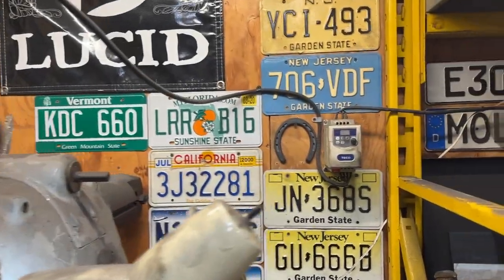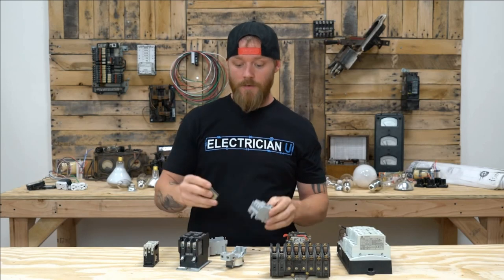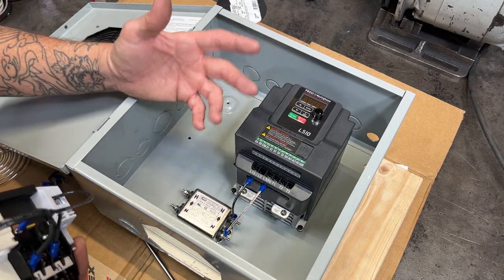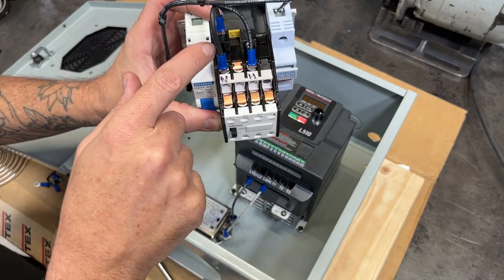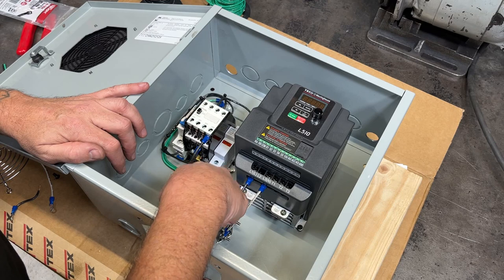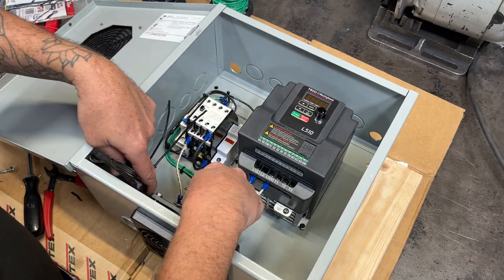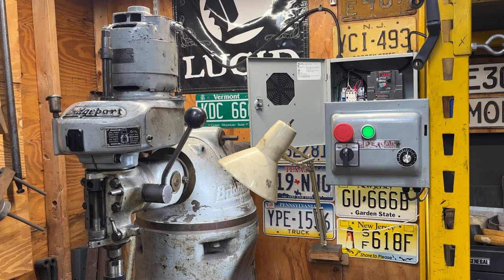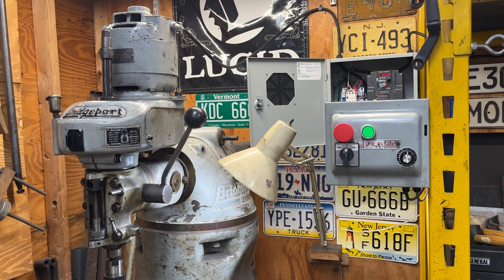Wiring a TECO L510 VFD to Run My 82 Year Old Milling Machine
In this video I go through the wiring connections used to power a Variable Frequency Drive through an AC contactor with a circuit breaker and an inline fuse. This will be used to run my 82 year old Bridgeport milling machine.

Links to Parts that I Used:

Hammond 12"x12"x6" Enclosure
AC Contactor 3TB41
DIN Mount Circuit Breaker DZ47-63 C25
(Circuit Breaker includes enough DIN rail to hold all three components)
DIN Mount Fuse Holder RT18-32X
Fuses 10x38mm 500V (25 Amp)
CW4L2-20A-S Noise Suppressor
Emergency Stop Switch
Illuminated Start Switch
Rotary Switch for FWD/REV
2K ohm Potentiometer
Ferrite Cores
Cable Glands
Spade Terminals
Pin Terminal Crimp Connectors

For the cables I unfortunately don't have any good links. The 4 conductor shielded cable that I used was purchased a long time ago at Home Depot but they don't seem to carry it locally anymore. The writing on it is - SOUTHWIRE E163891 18AWG 4C SHLD CL3R. Home Depot sells it by the 500' roll as "Security Wire" but it's pretty expensive. The 7 conductor wire that I used to hook the low voltage controls to the VFD was purchased by the foot locally at Home Depot sold as "Sprinkler Wire". It might not be the best option but it's what I was able to find on short notice. My guess would be to search around for "Security Wire" and I believe that CL3R will be the code to search by for the 3 conductor. Not sure about 7 or 9 conductor shielded cable.

The power cable from the wall outlet to the contactor is 14 gauge 3 conductor 300V wire and was purchased locally by the foot at Home Depot. They used to carry 14 gauge 4 conductor wire by the foot but I haven't been able to find it so I had my electrician friend get me some from a supply house. Your availability may vary by location.

Questions?